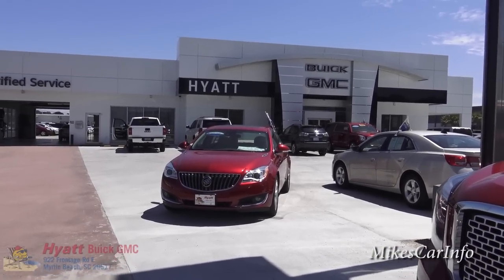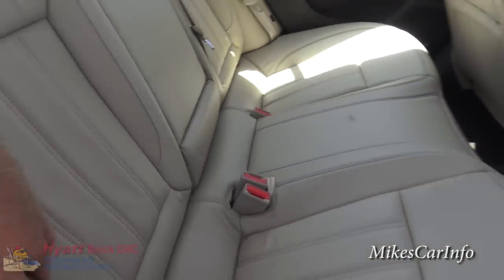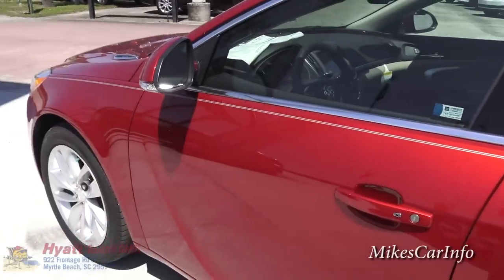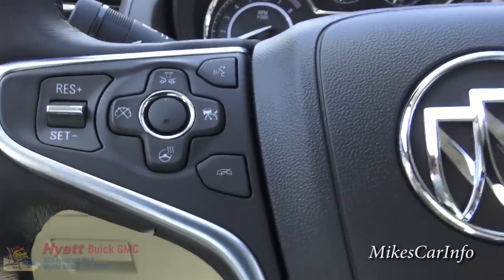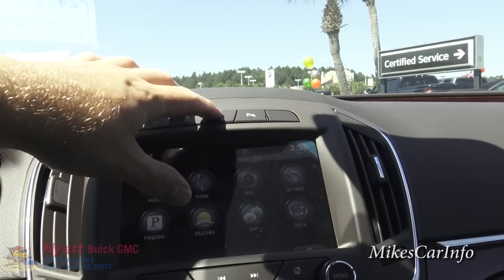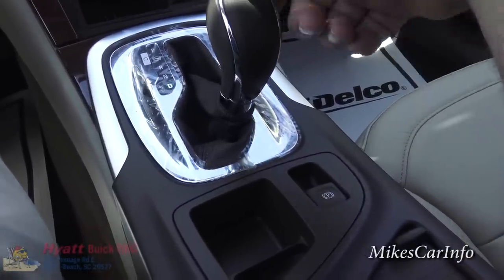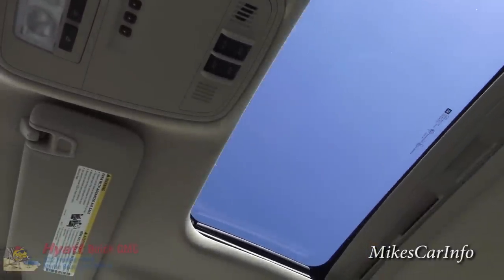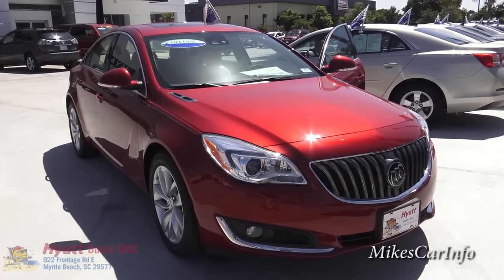👉 2015 BUICK REGAL PREMIUM II FWD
VIN 2G4GR5GX3F9118557 Engine 2.0L Turbo DOHC with VVT engine Transmission 6-speed automatic transmission (FWD) Trim Light Neutral, Leather-appointed seats Color Crystal Red Tintcoat

VIN: 2G4GR5GX3F9118557 Music by Karl Casey